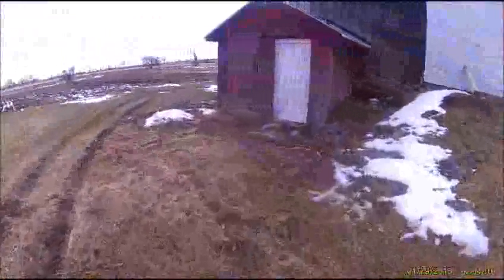Some work on the Curtis Cab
Some adjusting and needed repairs , things to watch for when purchasing a Cab